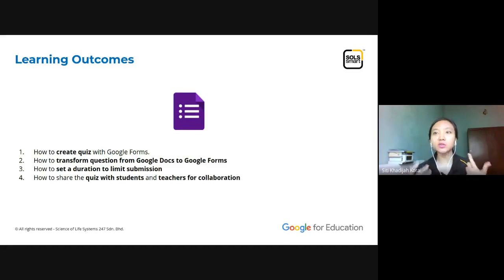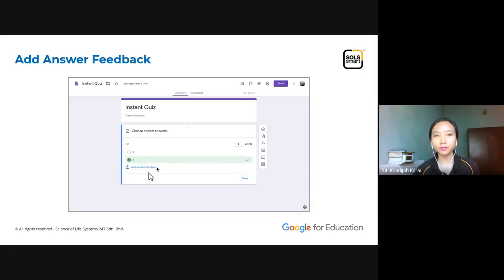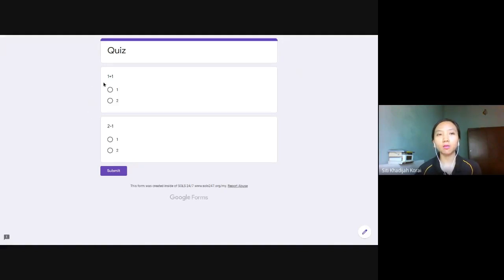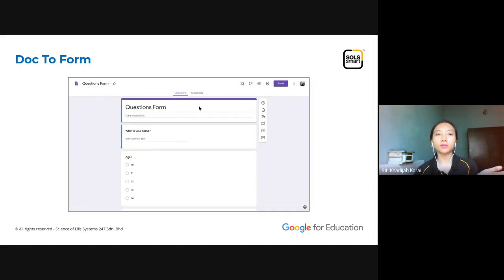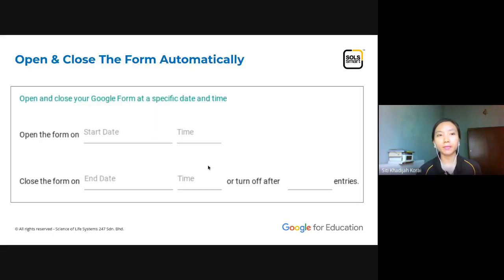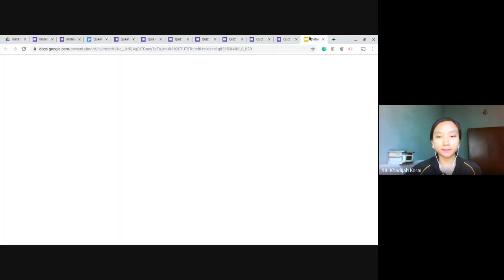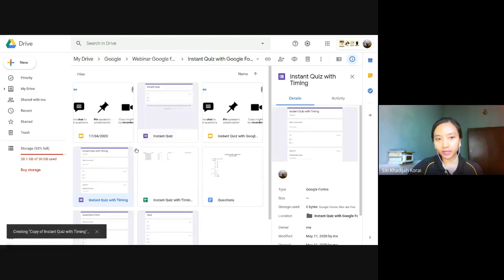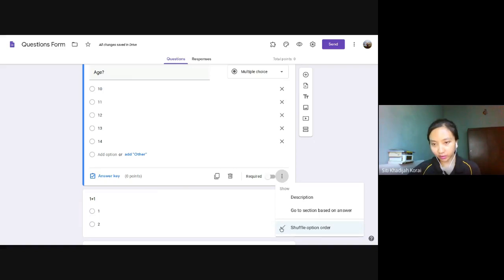Instant Quiz with Google Forms Tutorial (Group B)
Target group: Teachers, adult learners

Teachers level: Intermediate

Topics covered: Google Forms, Google Sheets, Forms Add-on

Learning outcome:
1. How to create a quiz with Google Forms;
2. How to transform question from Google Docs to Google Forms;
3. How to set a duration to limit submission;